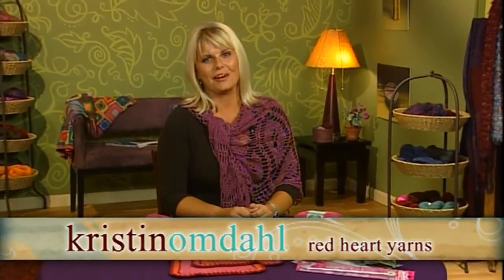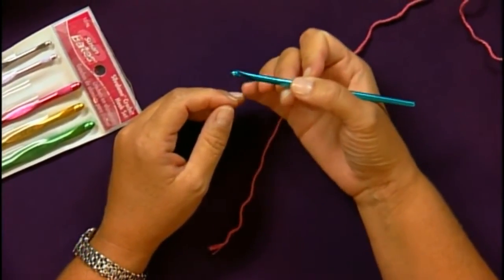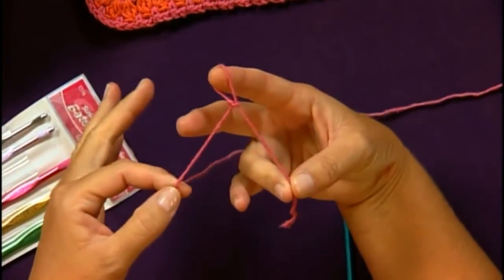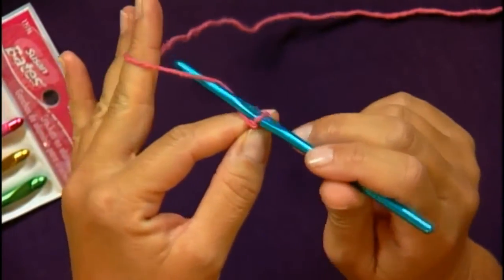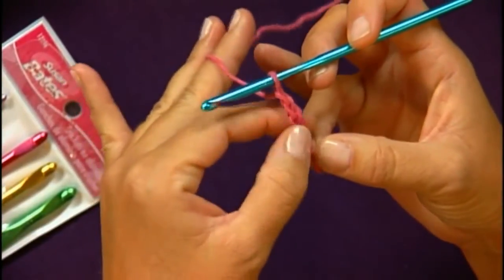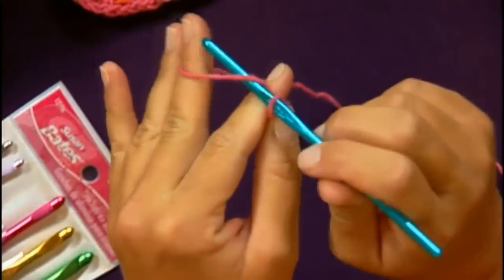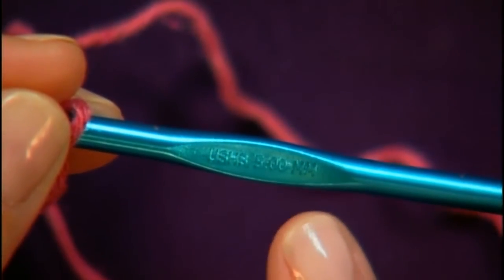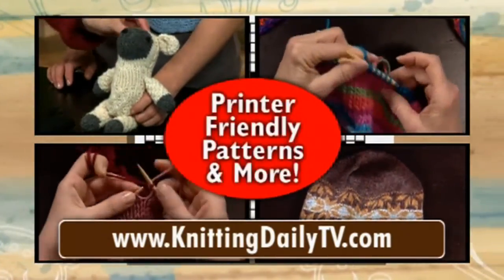Crochet Getting Started with Red Heart Yarns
Learn how to get started to crochet with simple first steps.